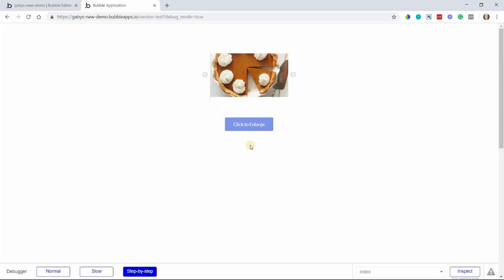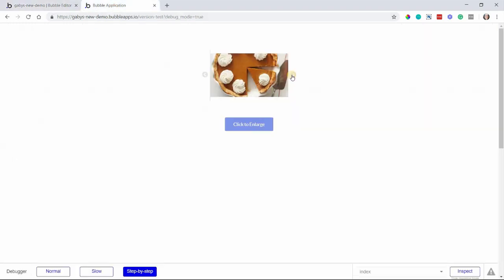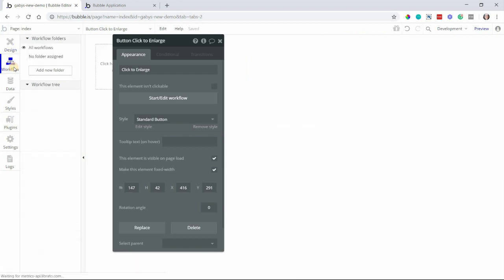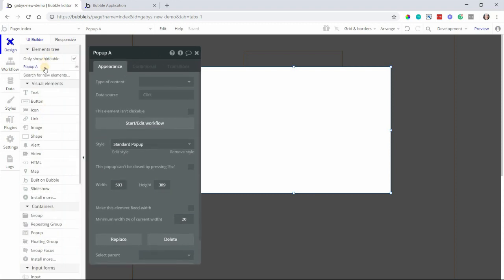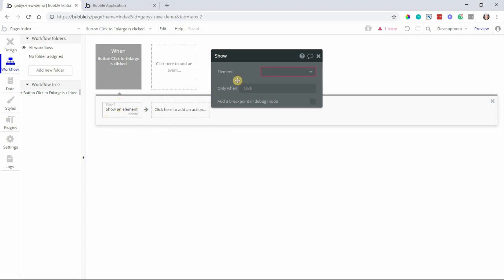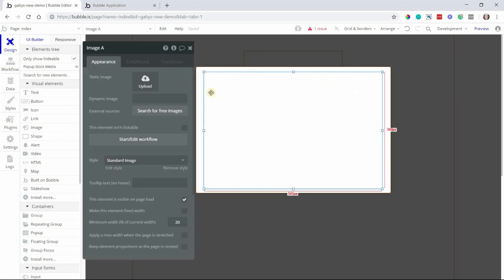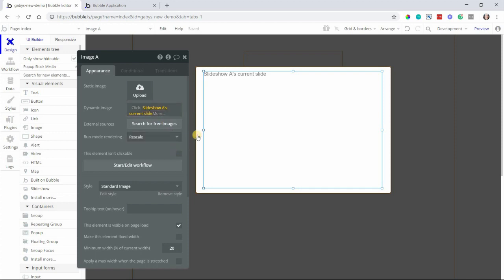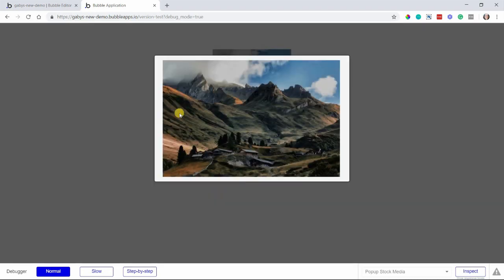Free Training Preview: Learn How to Approach Building Your App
In this video (and in your free training), you'll learn fundamental app building and Bubble concepts you NEED to know before building a fully functional app. This video clip is pulled straight from the training series. It teaches you to understand how Bubble thinks so you can start to think in the same way.

As a non-programmer or someone without a tech background, thinking like a "computer" doesn't typically come naturally. This video will help you overcome that. If you want to expand on this, though, make sure you sign up for the free multi-day training series to take it much farther.